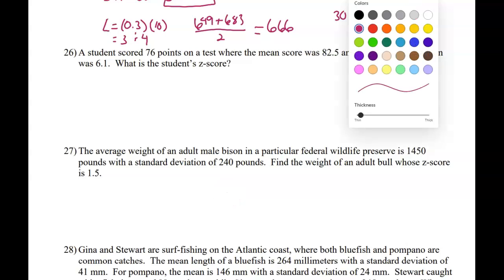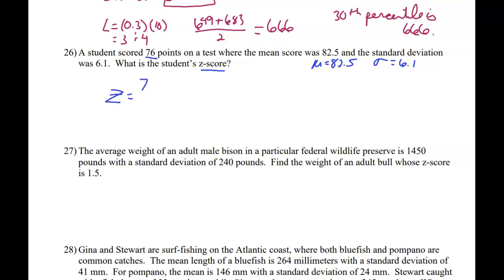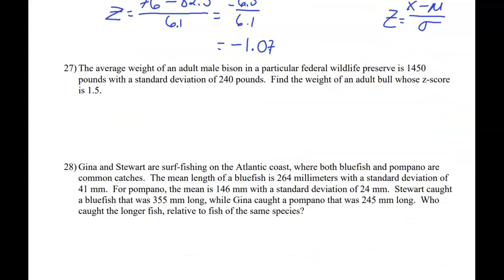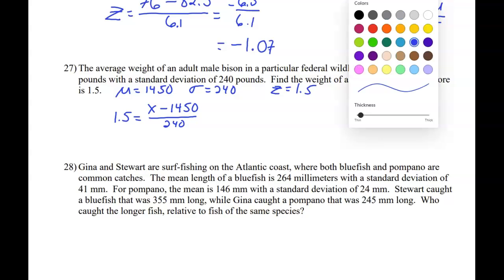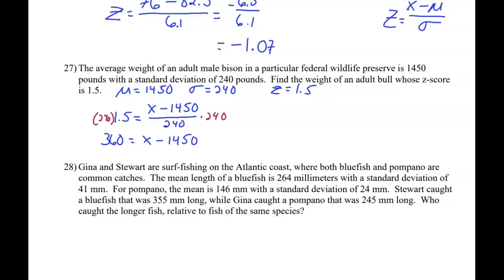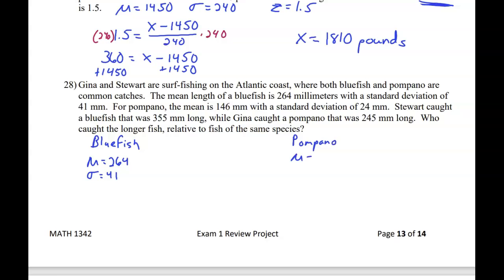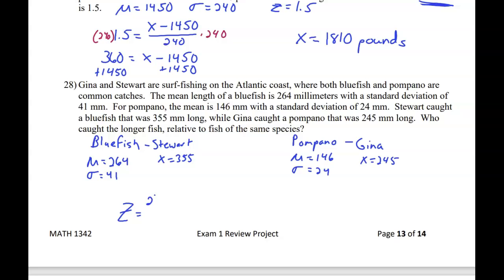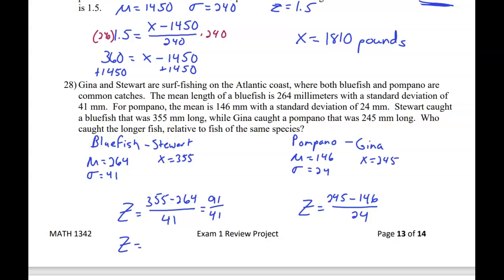Exam 1 Review - Questions 26-28